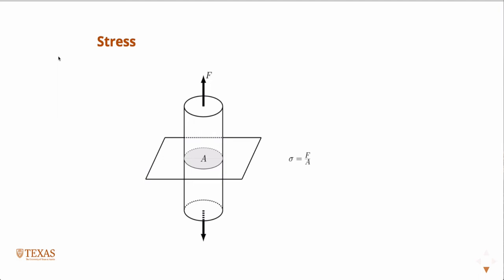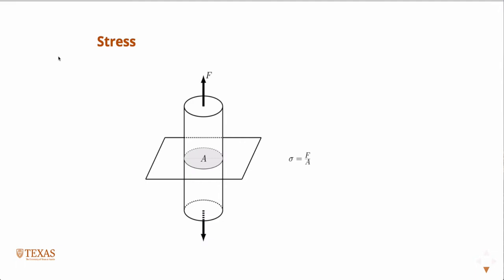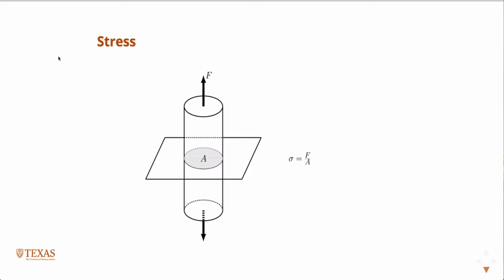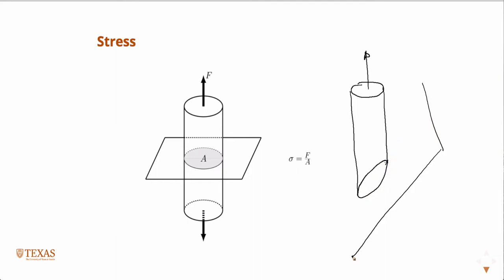Derivation of stress tensor